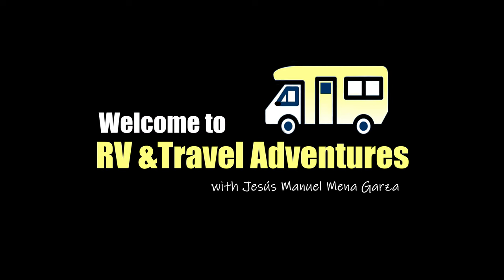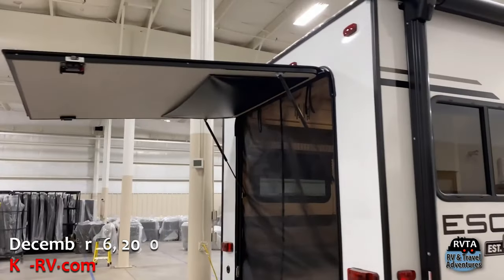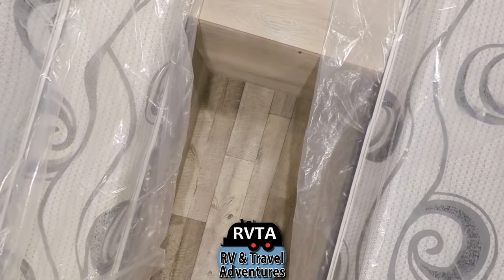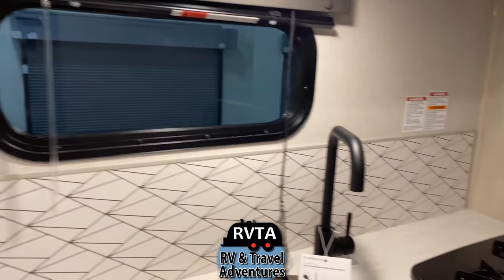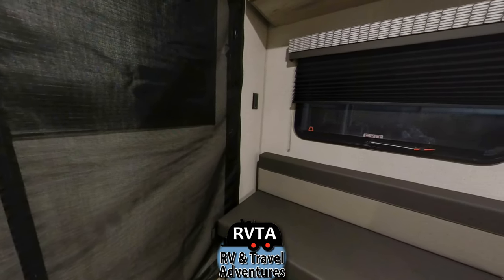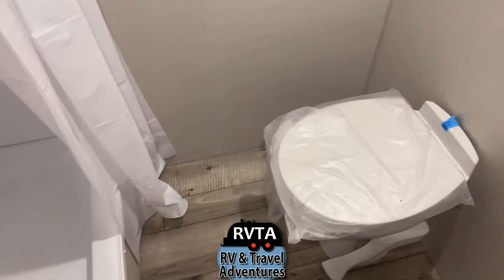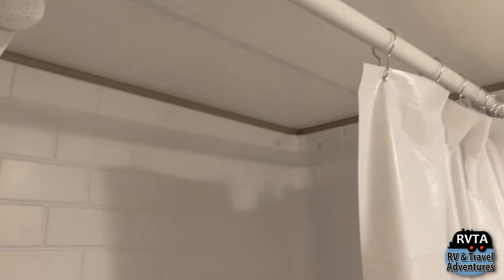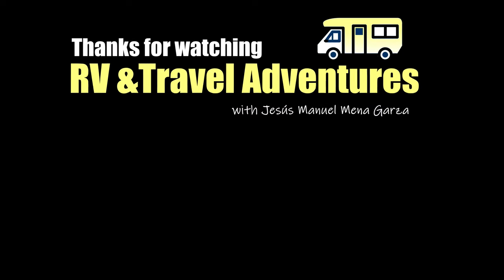2021 KZ Escape E20 Hatch Review - Ultra Versatile & Easy To Tow 3510 Pound Travel Trailer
I do like the 2021 KZ Escape E20 Hatch travel trailer. I went to the KZ RV website and downloaded several of their videos and edited them. I hope you found my video useful.

Sadly, the video is a bit staccato at times. I apologize. That's because I slowed down the video so it would last a bit longer. I hope to see a KZ Escape E20 Hatch travel trailer in the flesh soon. Maybe at a post pandemic RV show? I can't wait. Should I live so long.

Another fabulous video on RV and Travel. Feel free to express your opinion and make any suggestions. Thank you very much.